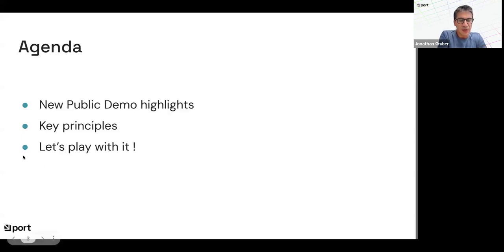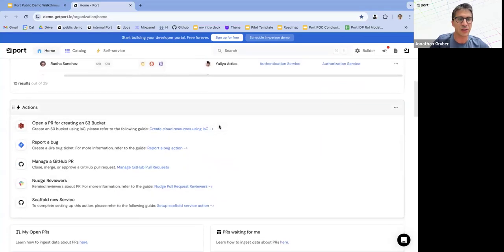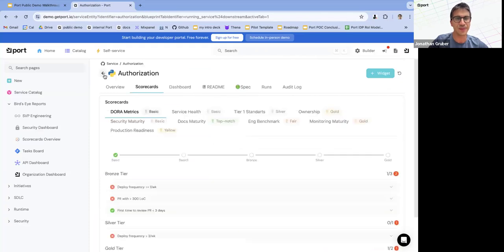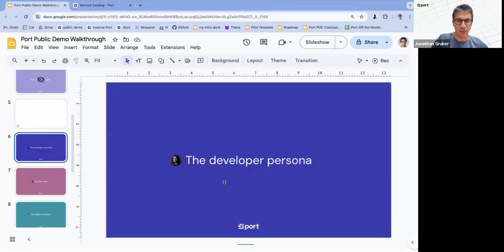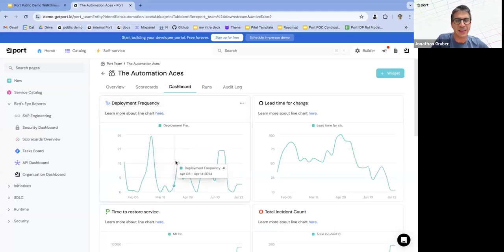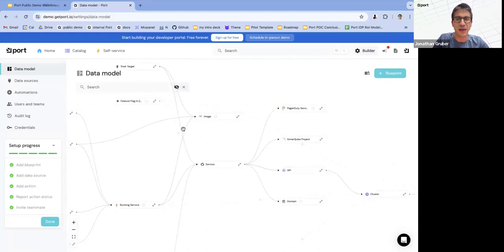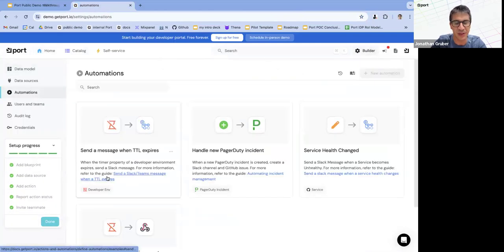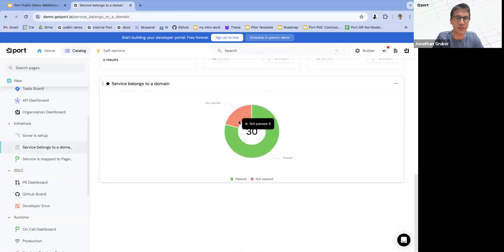A full Port walkthrough session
Port’s open demo is a showcase of (almost) everything you can do in an internal developer portal.  It’s a great repository of ideas about what you can bring into the portal and what developer experiences you can deliver in it.

Check out real-world use cases that cover what engineering teams need most: streamlining deployments, managing APIs, tracking engineering metrics and more.

Hosted by our director of sales engineering, Jonathan Gruber, you’ll learn:

➡ Practical Use Cases: how Port can help solve common challenges.
➡ Manager Dashboards: how you can keep tabs on everything you care about from engineering standards, technical initiatives, team performance, AppSec, cost and more
➡ Documentation: how to build what’s in the portal so you can easily build a portal on your own.